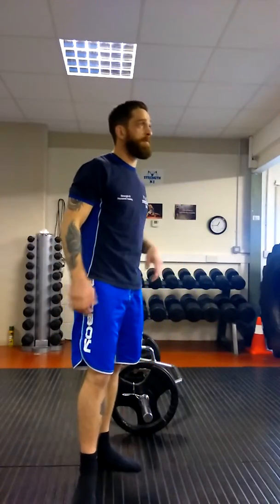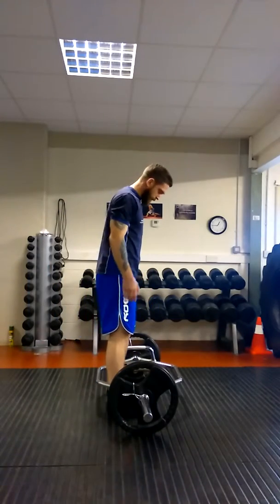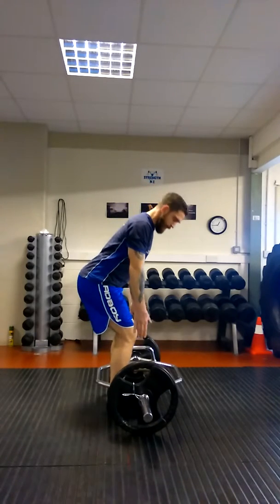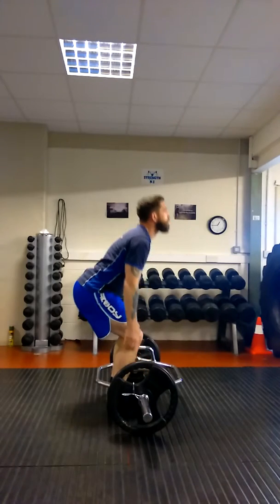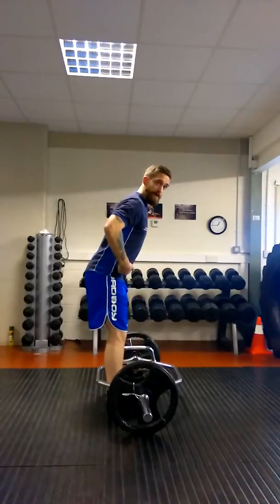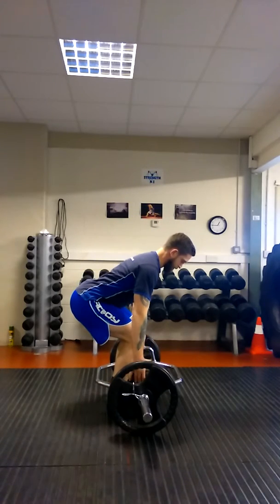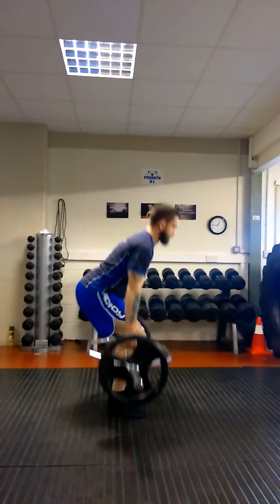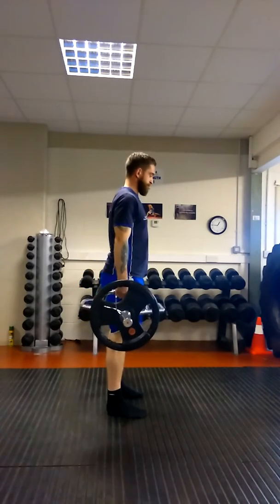Strength N.I personal training trap bar lift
Trap bar deadlift technique